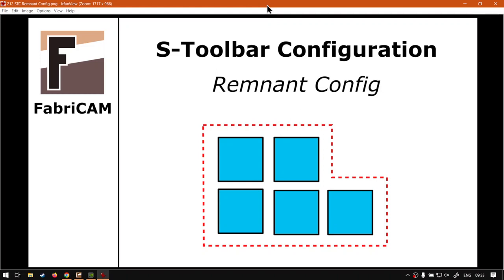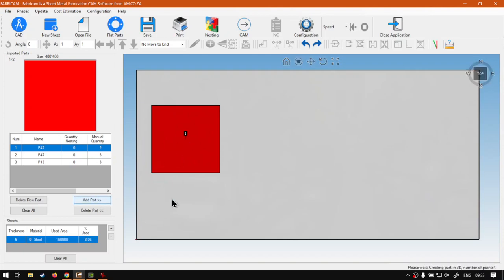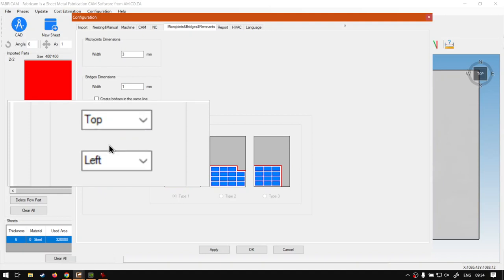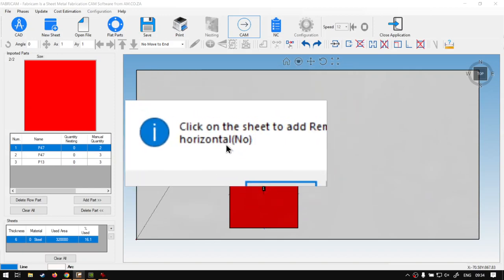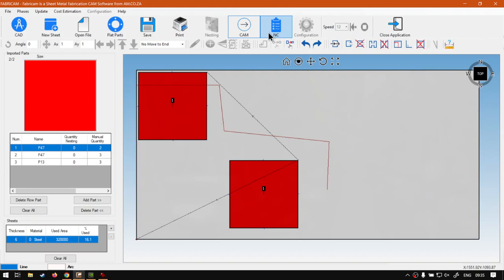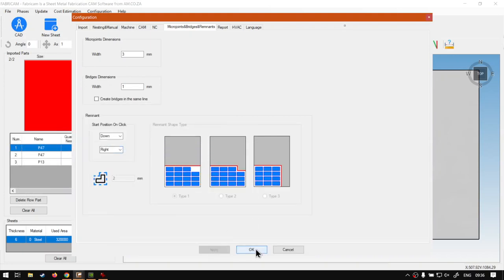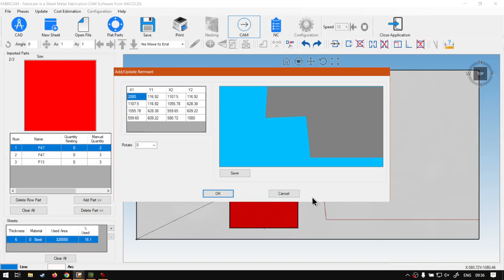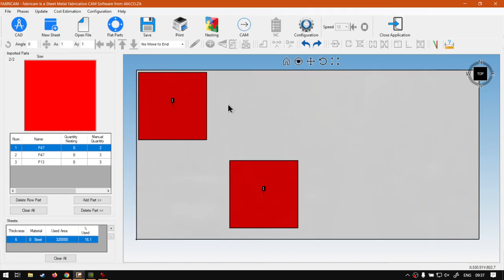FabriCAM Software Secondary Toolbar Remnant Config (Part 3) Step by Step Video Tutorial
When it comes to the Remnant tool available from the Secondary Toolbar, It also has a few advanced options.

This video is part of a Mini-Series that covers all the different advanced configuration options for the S-Toolbar features.

Previous video covered STC Bridges Dimensions.